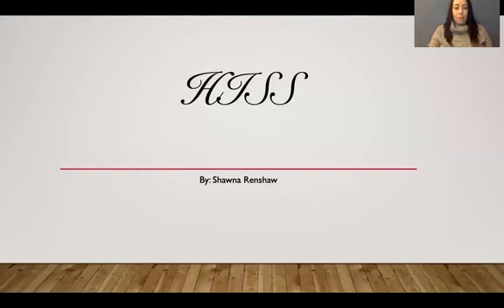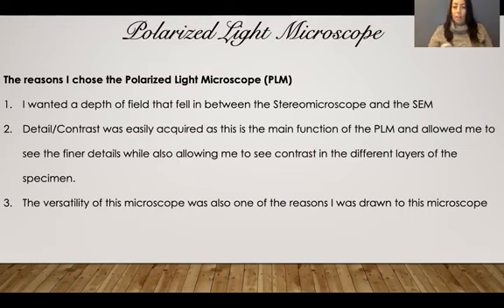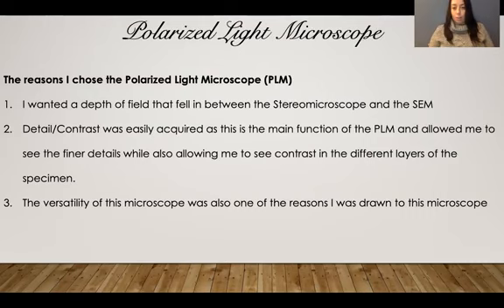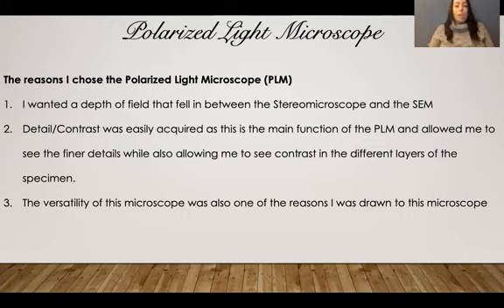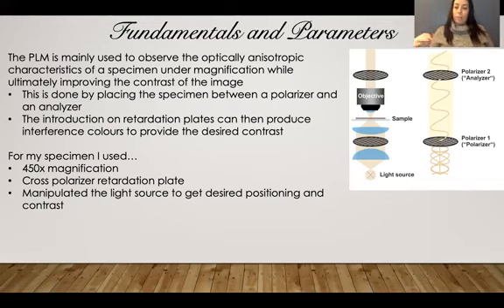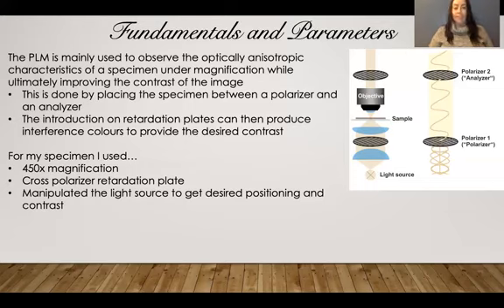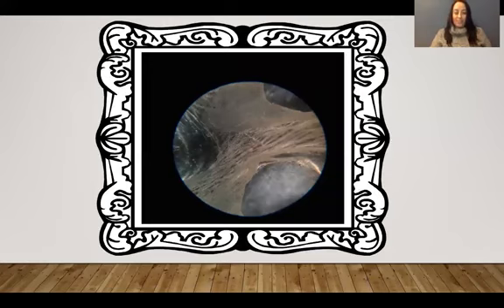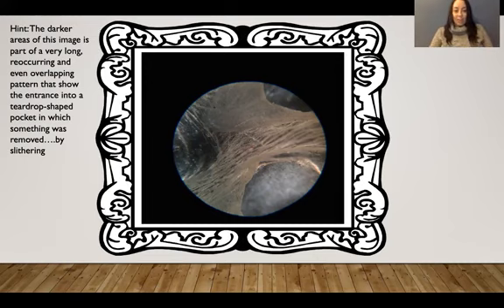Mystery Under the Microscope: Hiss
Forensic Microscopy student Shawna Renshaw uses a Polarized Light Microscope to shed some light on her mystery item.